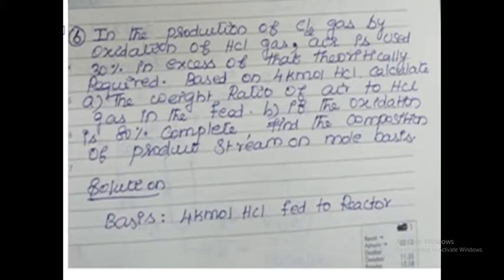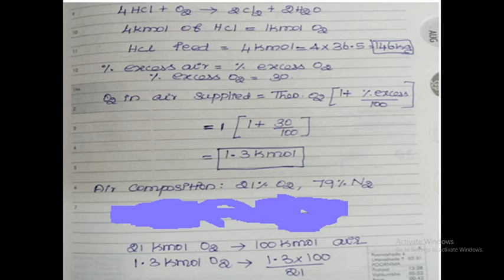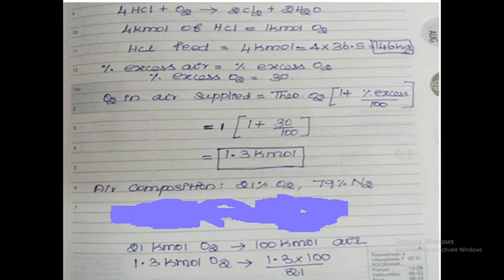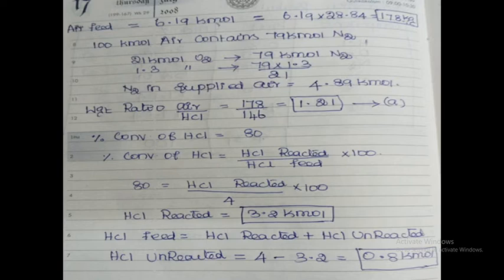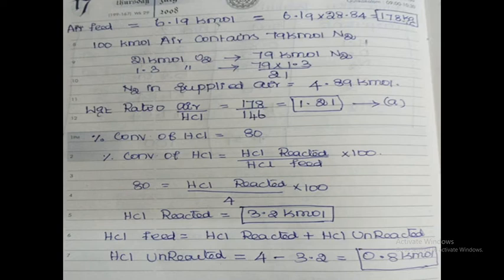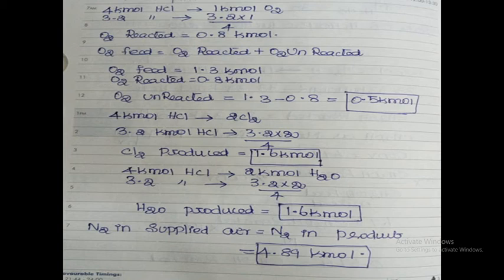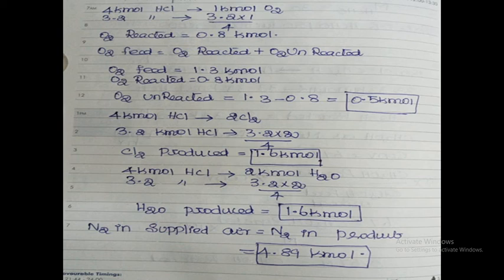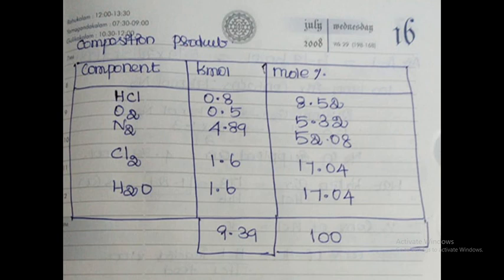MATERIAL BALANCE WITH CHEMICAL REACTION PROBLEMS (PART 3)